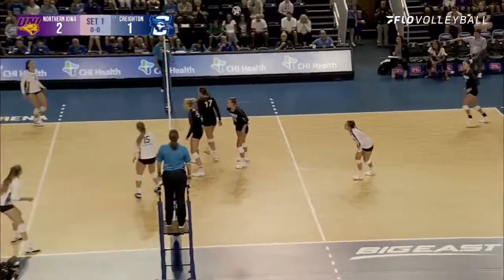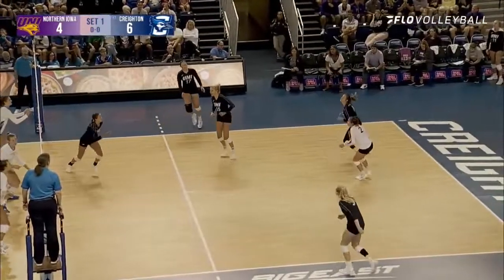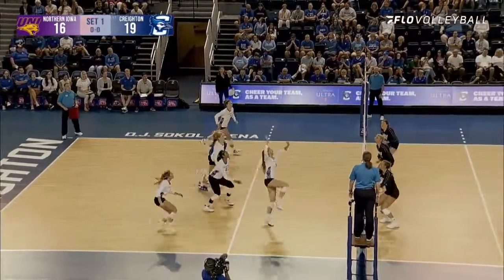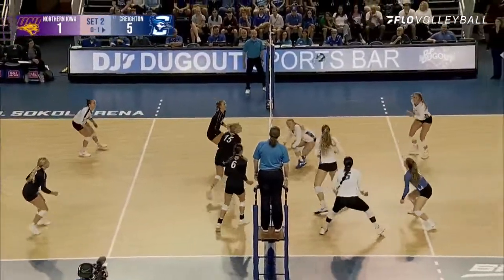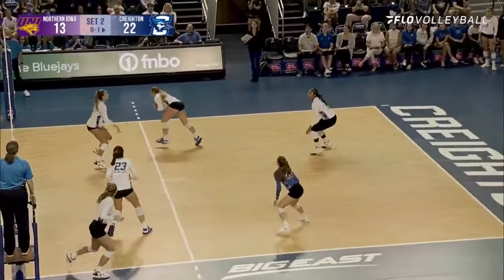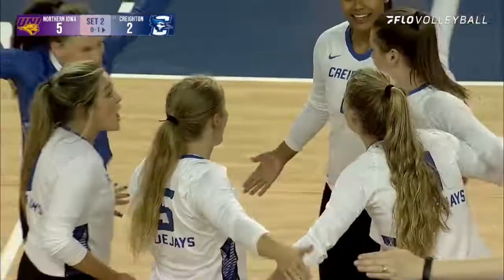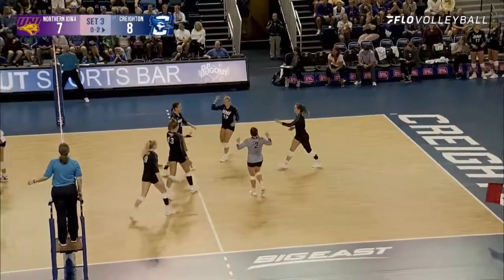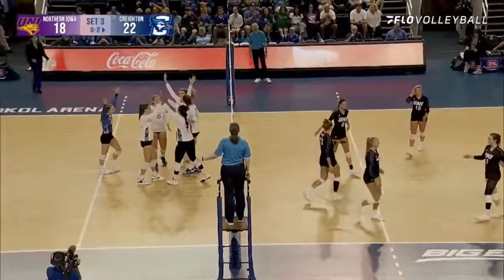Creighton Volleyball vs. University of Northern Iowa Highlights 9-3-2022